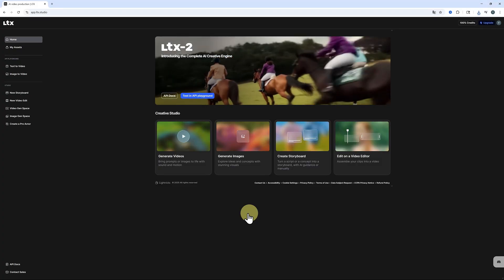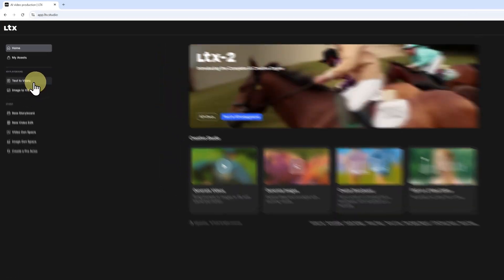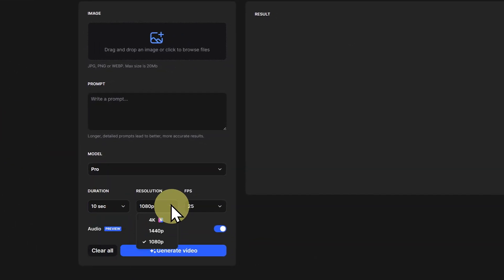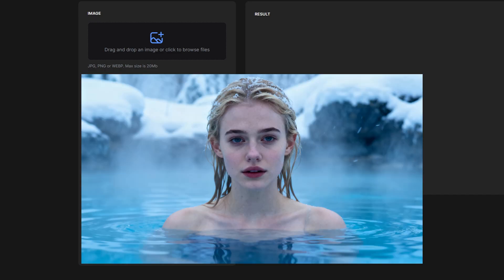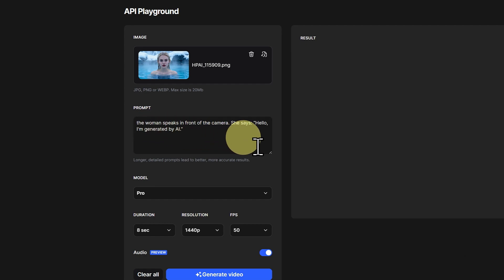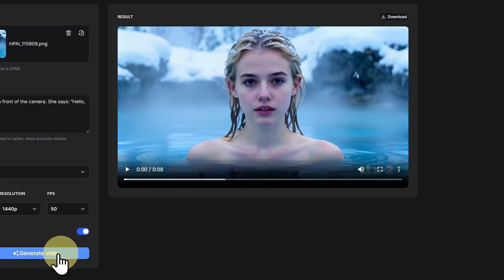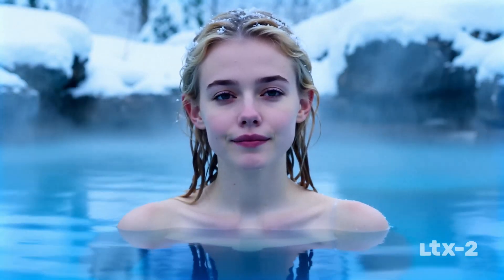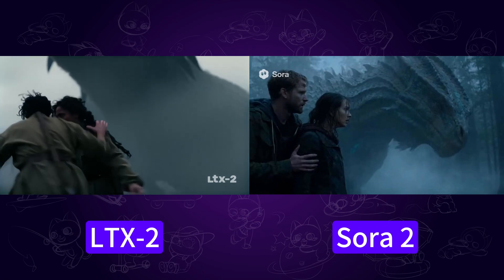LTX-2 vs Sora2 | How to Use Ltx-2 Free - Best AI Video Generator Tutorial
LTX-2 has just launched! This video shares how to Free Use for 2K AI Video Generation! Access here:

Chapters
00:00 Intro
00:35 How to Use LTX-2 Free
01:20 Comparison

⭐️ Here are my other video tutorial on enhancing blurry images to 4K/8K quality: